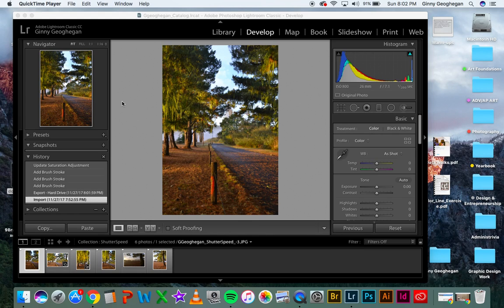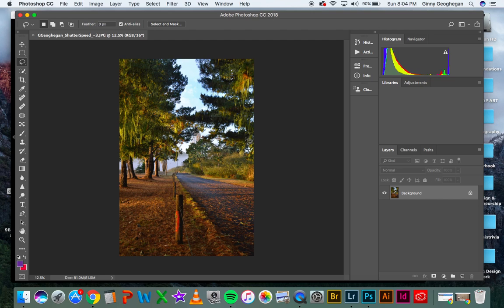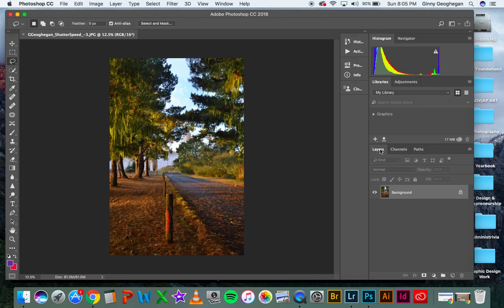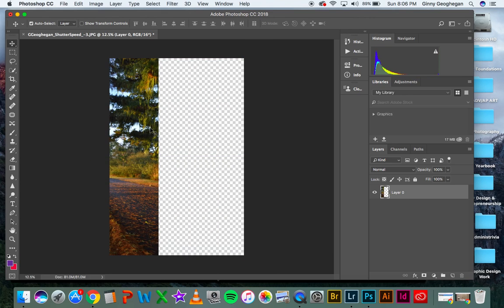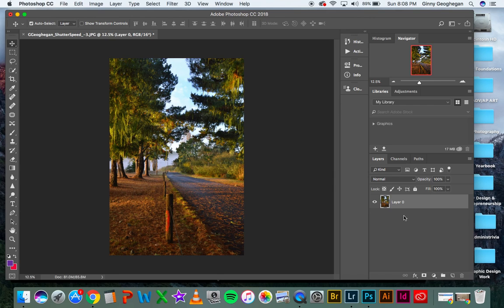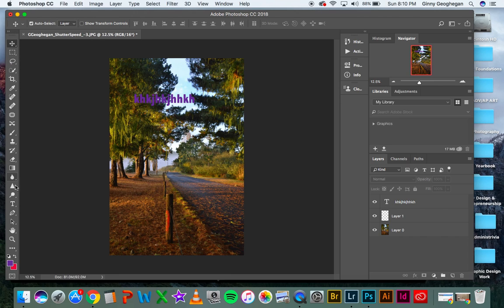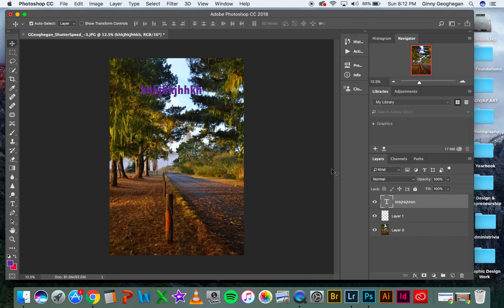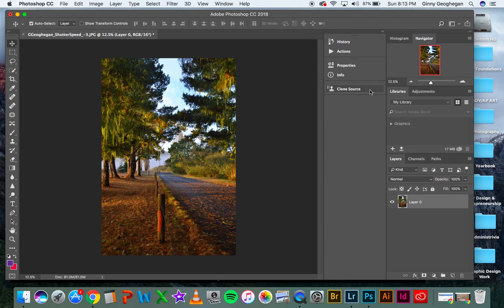Intro to Photoshop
Lightroom to Photoshop